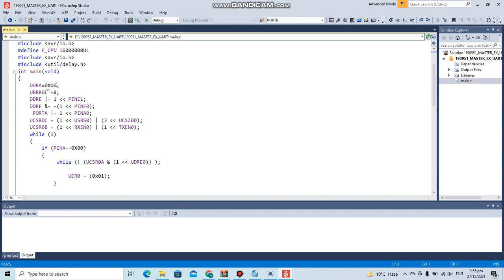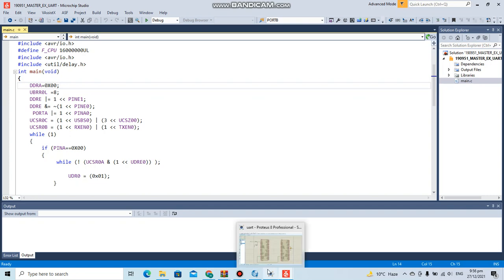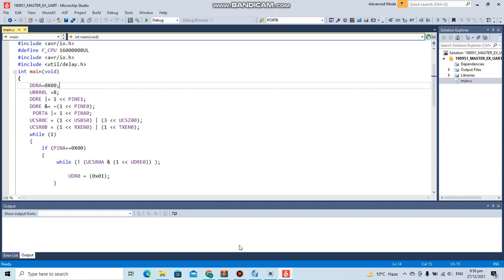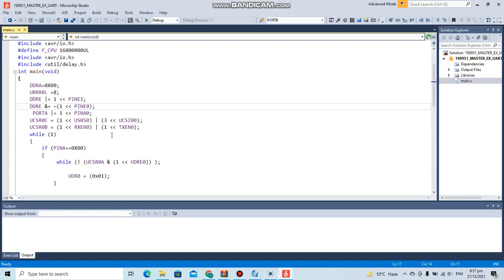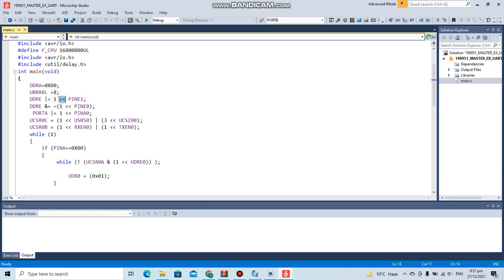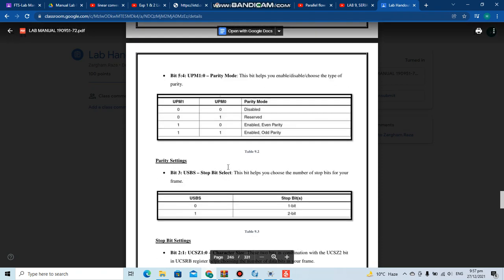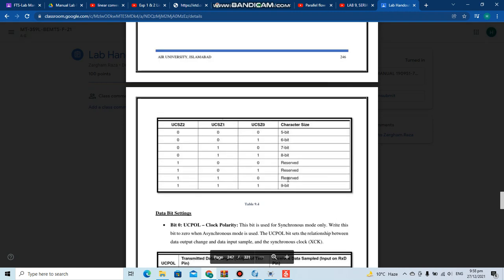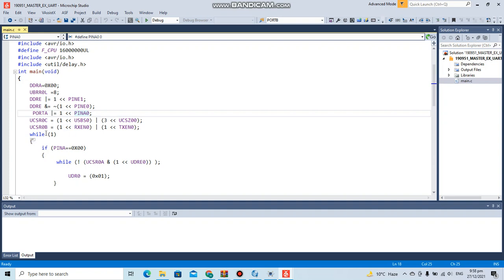MC and ES lab 09